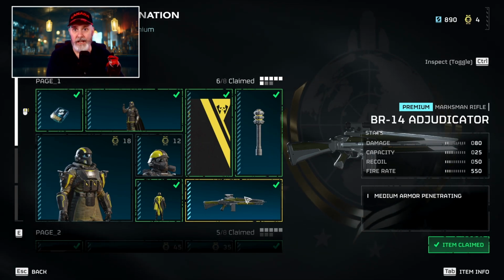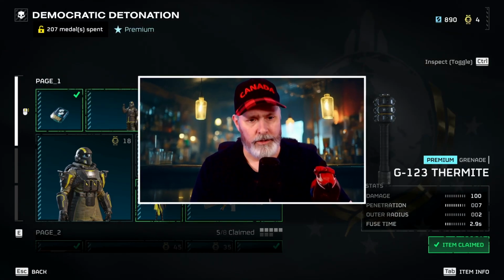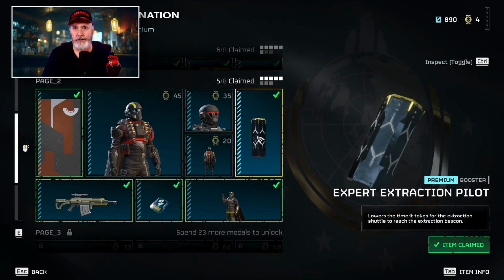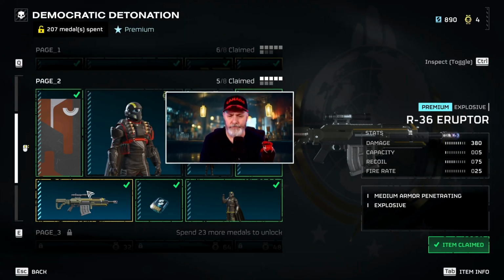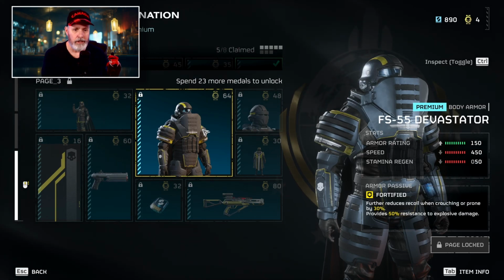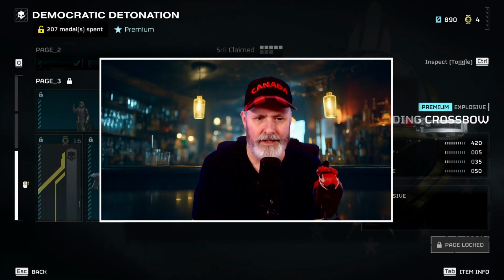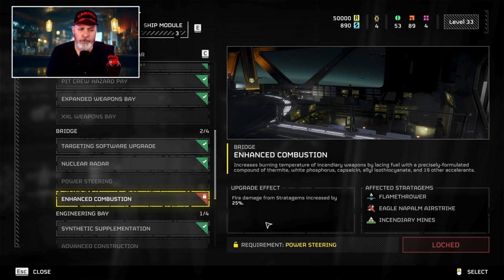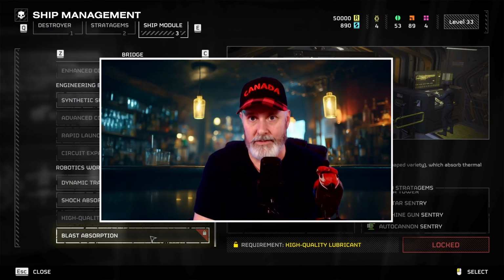Helldivers 2 Democratic Detonation Warbond First Impressions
First impressions of the Democratic Detonation Warbond released on April 11, 2024. Assessing the new weapons, grenades and armour now available and my opinions on how effective they might be and how they could be used to further Managed Democracy for Super Earth.

00:00 - Intro
00:06 - New Warbond
06:37 - New Ship Modules

Follow me on these socials for more!